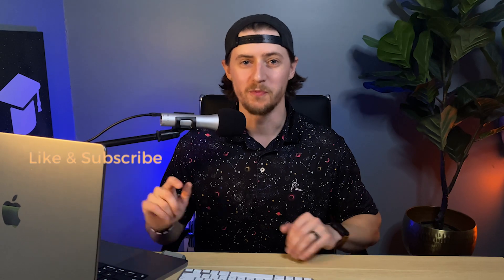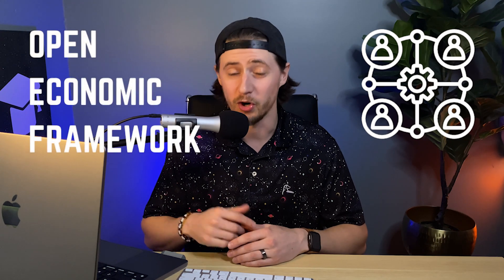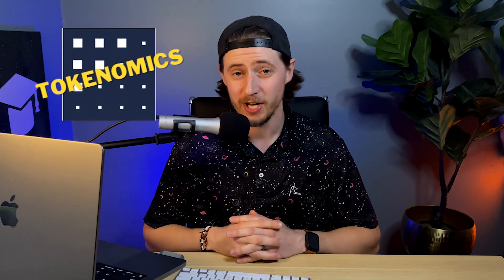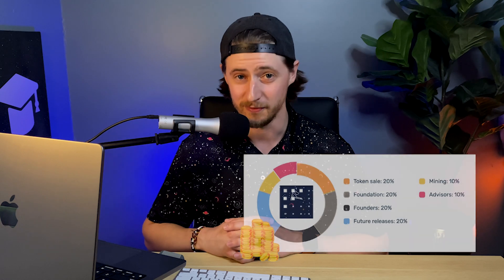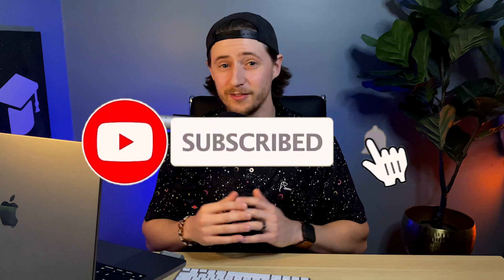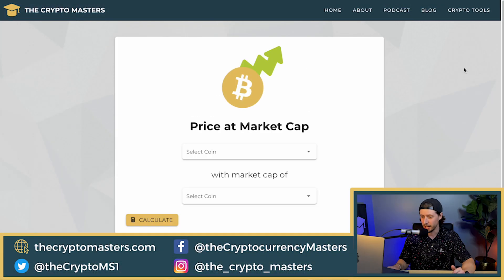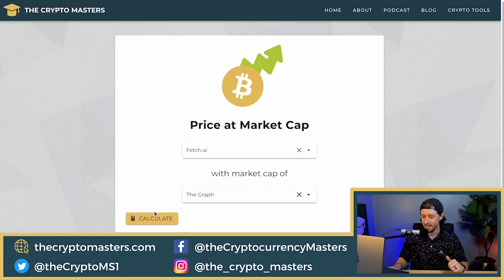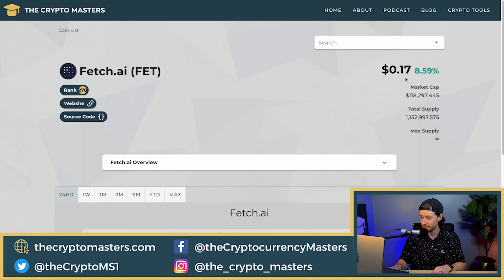Fetch.ai Simply Explained | HOW This Crypto Project Uses AI, Price Prediction, and MORE!!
Fetch.ai leverages the power of AI to provide automation to Decentralized Finance and industries from shipping to transportation. In today’s episode, I will go over how Fetch.AI utilizes AI & machine learning to maintain their blockchain, the team behind the scenes, tokenmonics, and more! Stick around until the end of this episode for a price prediction and my final thoughts on Fetch.ai!!

Video Outline

00:00 - Intro
00:59 - Fetch.ai Overview & How it Works
04:00 - Fetch.ai Consensus Mechanism
05:47 - Transaction Speed
06:46 - Fetch.ai Team
07:53 - Fetch.ai Partnerships and Applications
09:31 - FET Token & Tokenomics
10:23 - How to Create Your Own Agent to Trade for You
11:30 - Price Prediction for Fetch
14:52 - Final Thoughts
18:12 - Outro

*** The Crypto Masters Website ***
Your one-stop shop for crypto!
* Coin prices and charts
* Profit Calculators
* Podcast Episodes
* Marketcap Comparison Tool